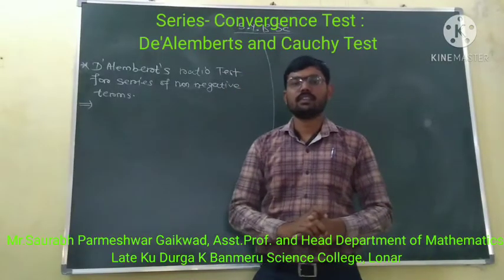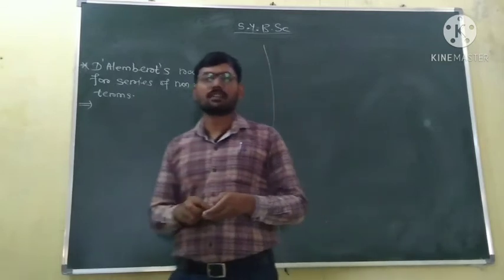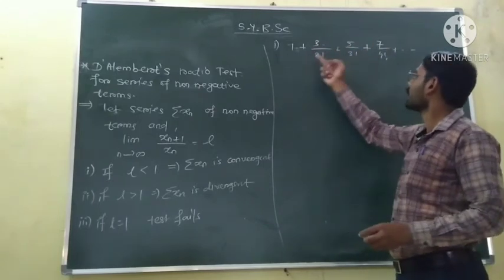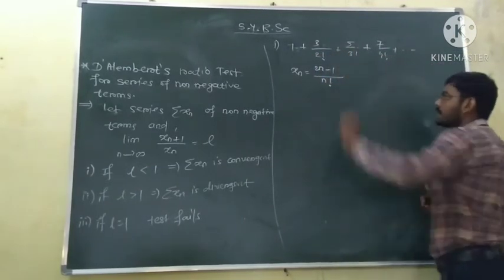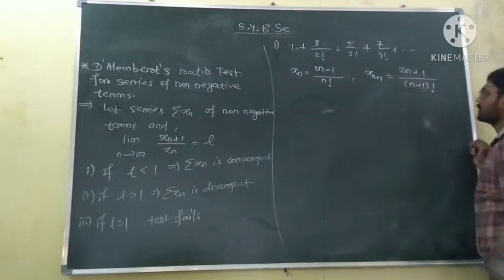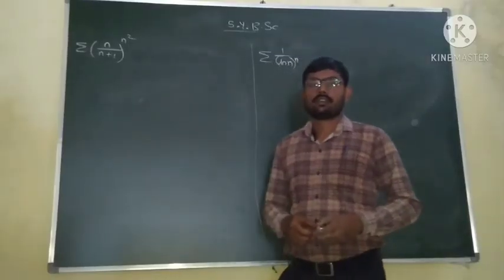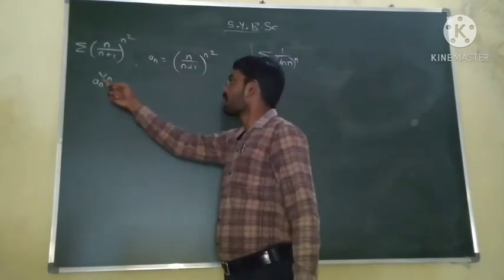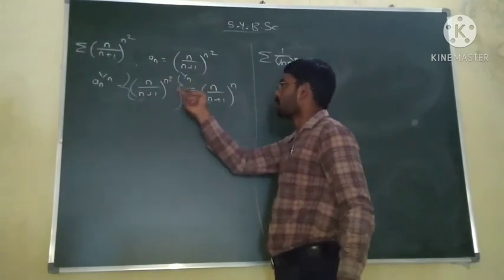S.Y. B.Sc. | Convergence Criterion | Cauchy Root test and D' Alemberts Principal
Mr. Saurabh Parmeshwar Gaikwad,  Asst Prof. and Head Department of Mathematics Late Ku Durga K Banmeru Science College Lonar, Dist-Buldhana